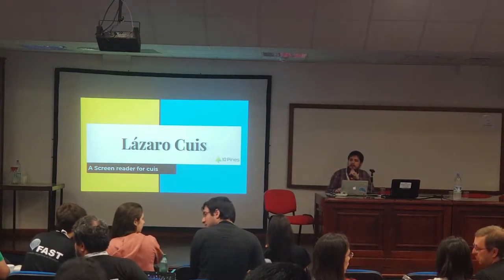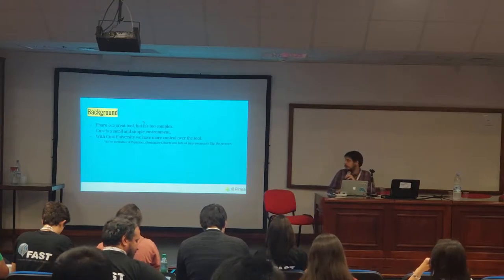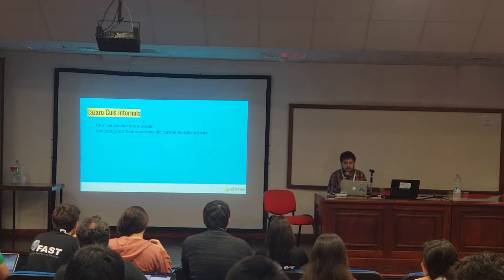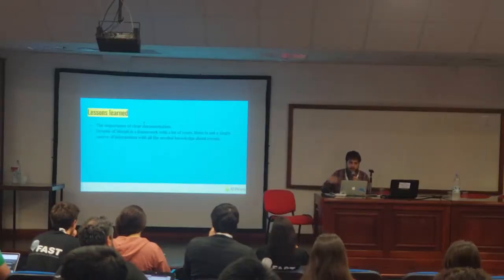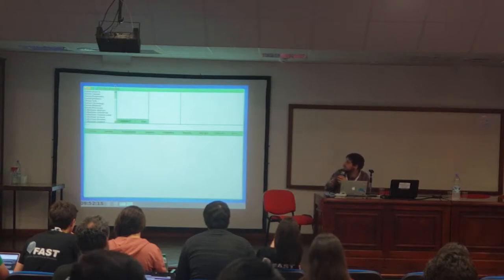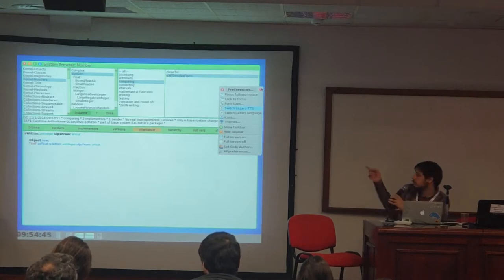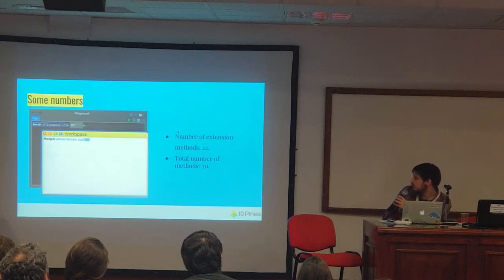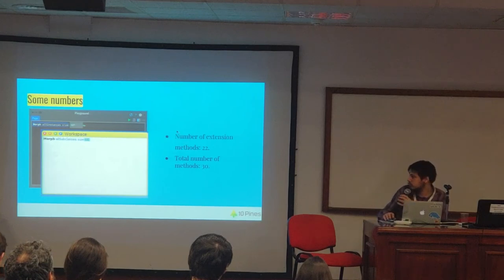Lazaro for Cuis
Gastón Caruso

Lazaro is a screen reader for Pharo, what was the experience to port it to Cuis.